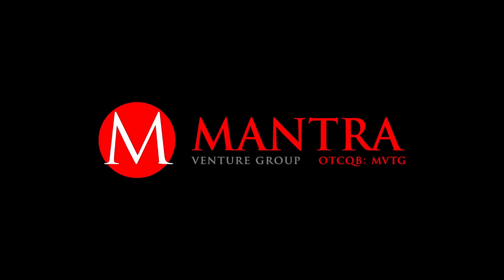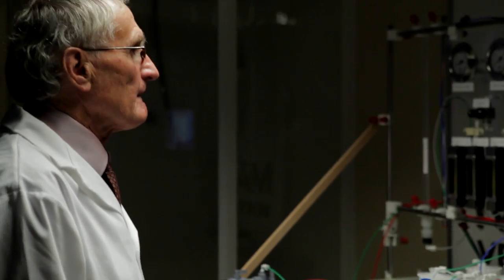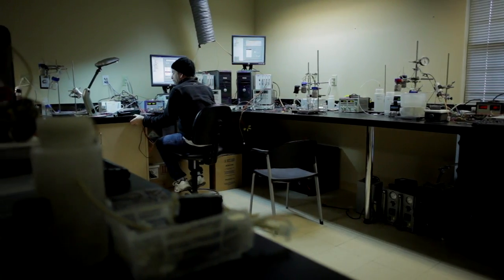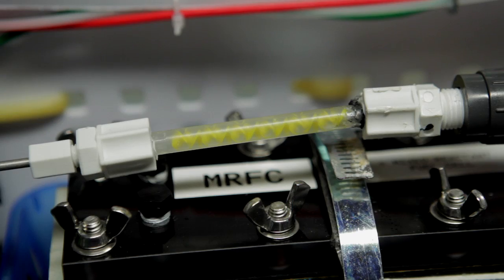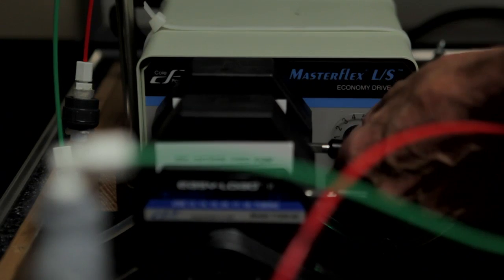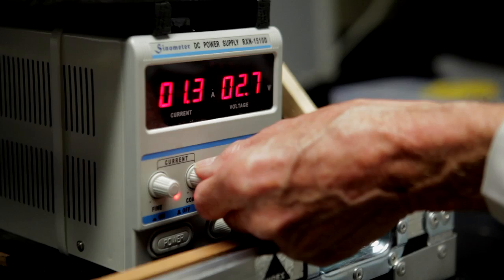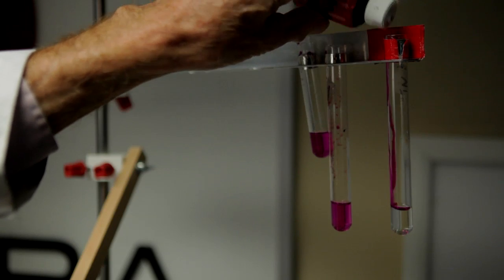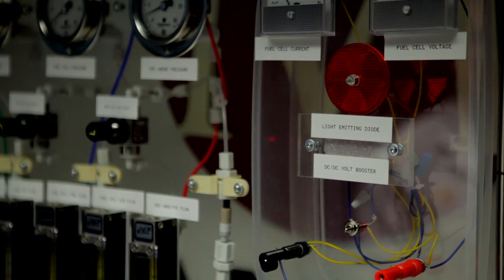Carbon Dioxide as Energy Storage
Mantra Energy's ERC and MRFC technologies, utilizing carbon dioxide for energy storage.

This video demonstrates the integration of Mantra's ERC and MRFC technologies, presented by their inventor, Professor Emeritus Colin Oloman. The station includes both an ERC reactor, which uses electricity to convert a stream of carbon dioxide into formate, and an MRFC reactor, which uses that formate to recover a portion of that electricity to power an LED light. Such a strategy represents the potential of carbon dioxide as an energy storage medium.